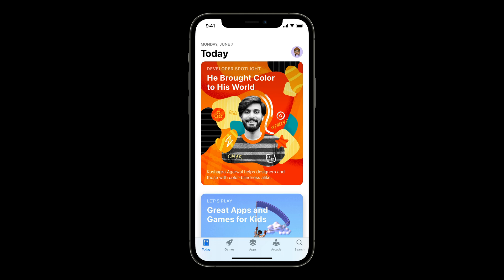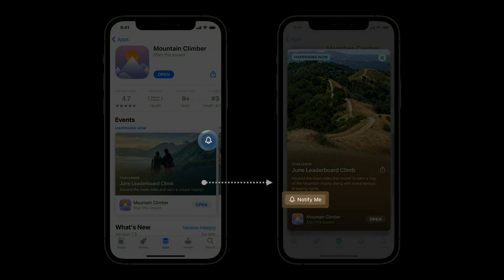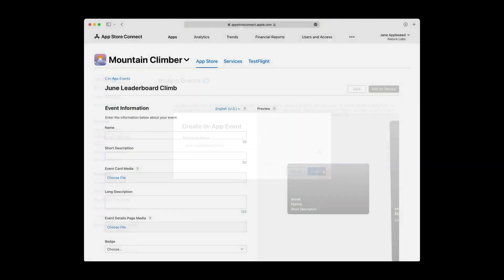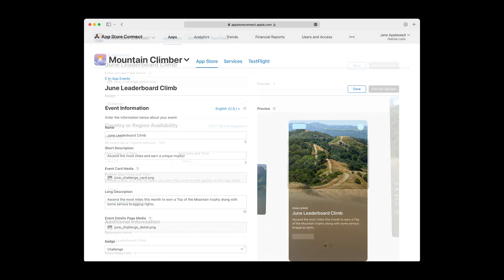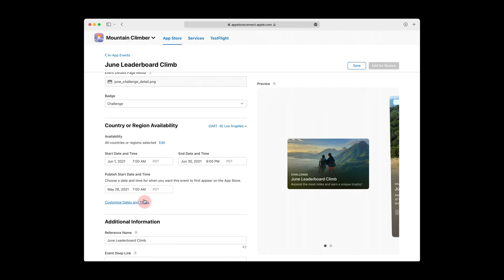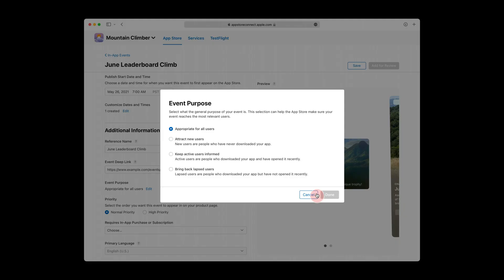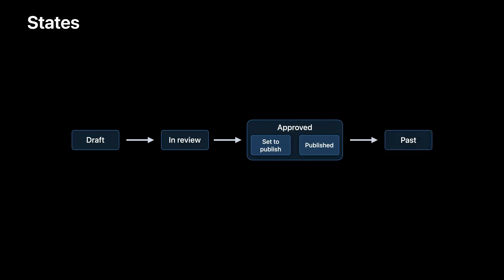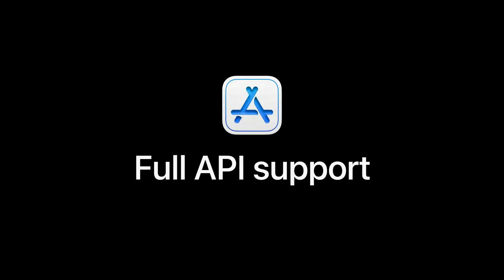WWDC21: Meet in-app events on the App Store | Apple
Discover how you can promote timely events happening in your apps and games — like a game competition, a movie premiere, and more — directly on the App Store. We’ll show you how in-app events now appear on the App Store and how to create, schedule, and manage them in App Store Connect.